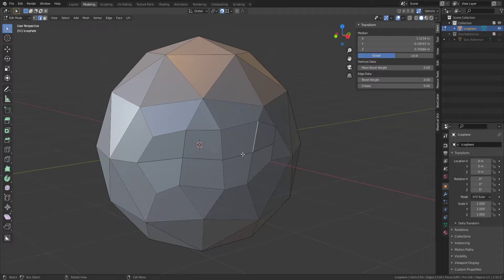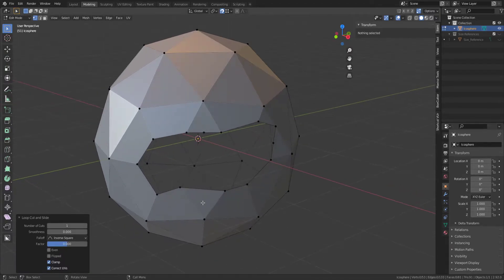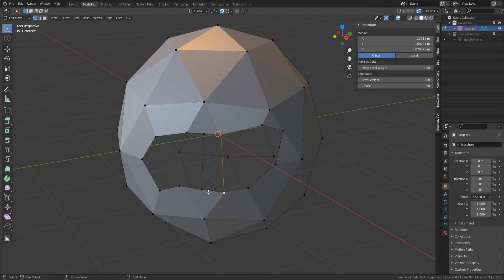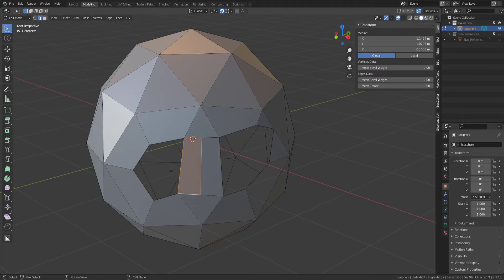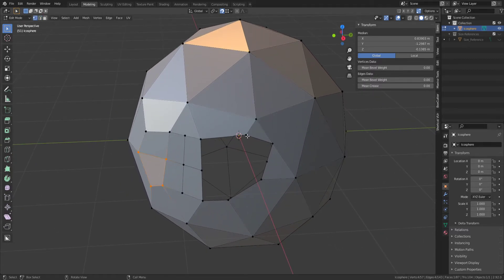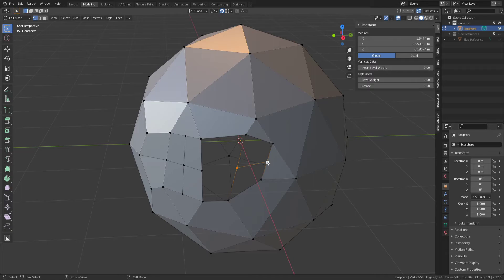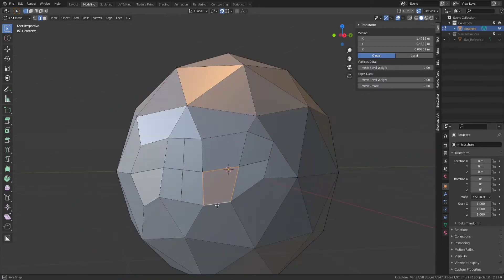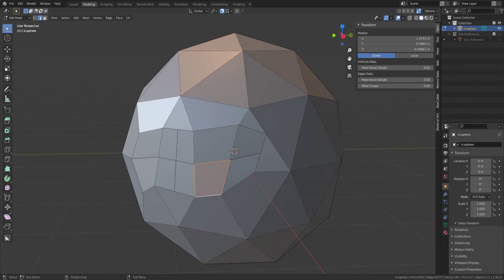Blender: Bridging Gaps and Edges/filling holes.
Answer for member of Blender Community.